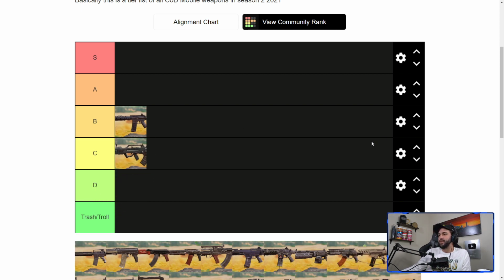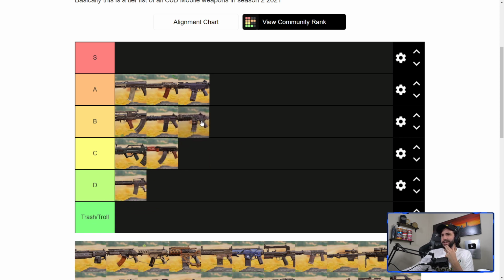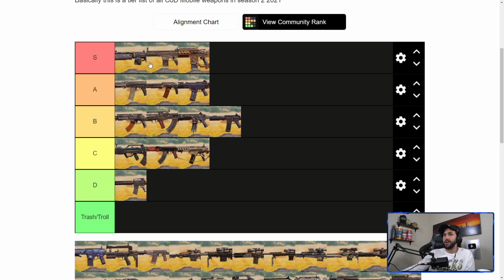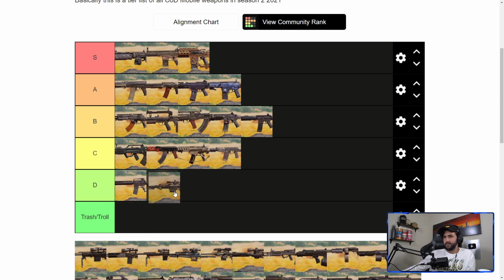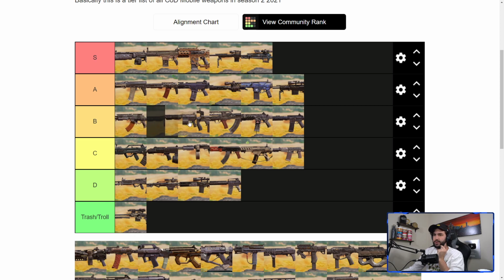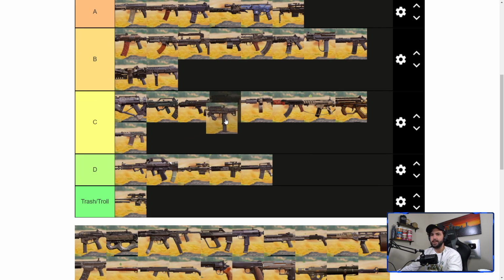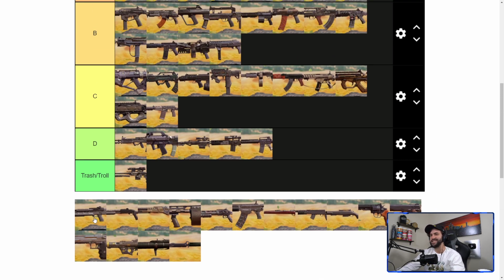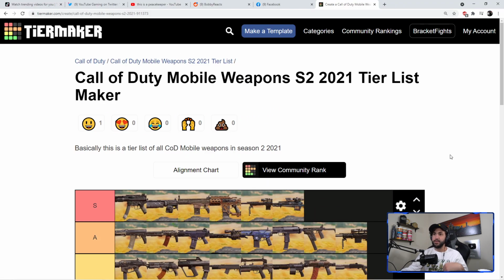ranking EVERY GUN in cod mobile